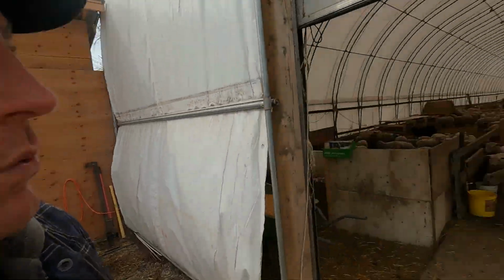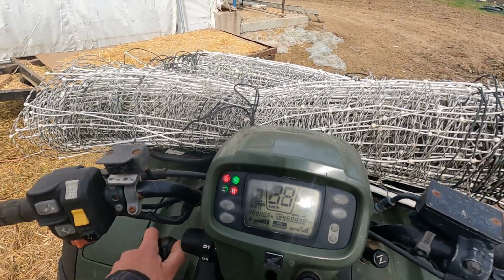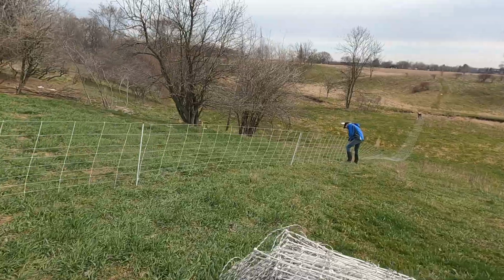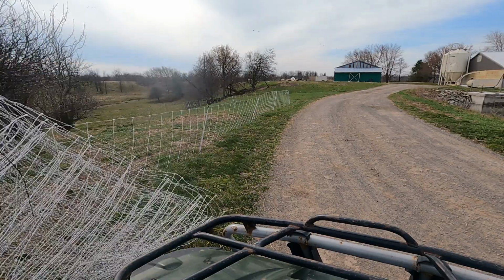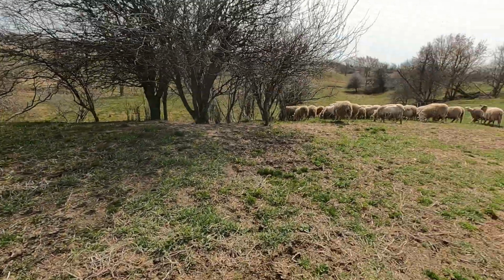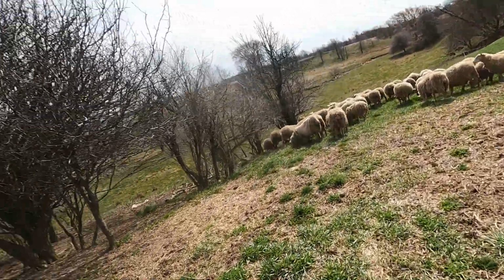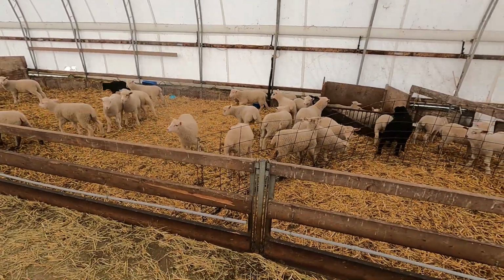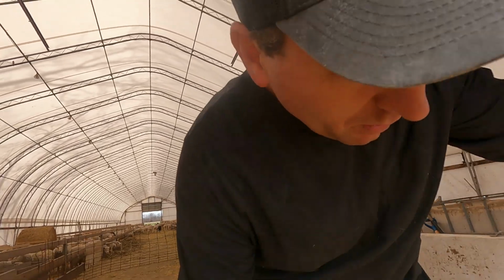Its Time To Wean Lambs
In this video we wean lambs and bring the ewes that we are weaning out to pasture. It shows us setting up the electric net fencing that we use for containing the sheep on pasture.